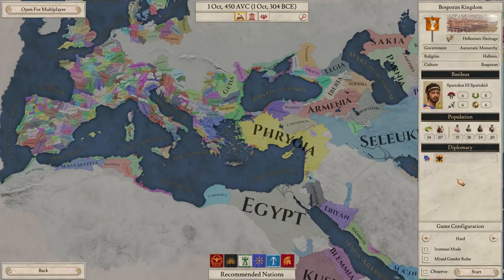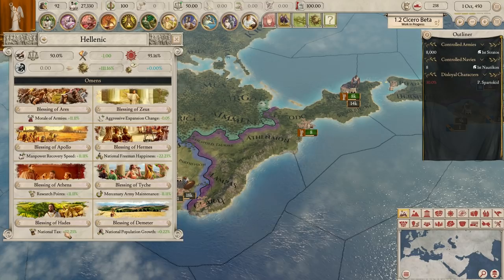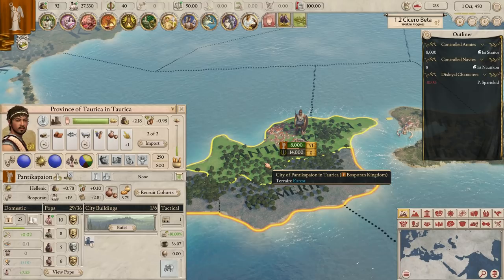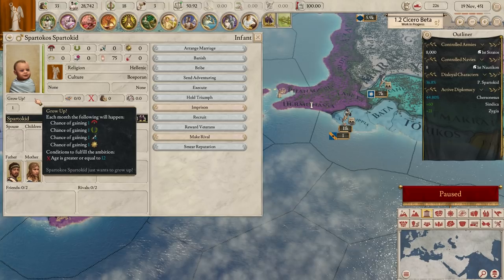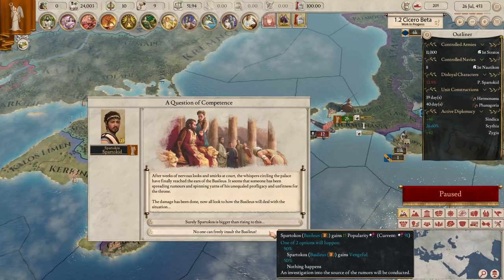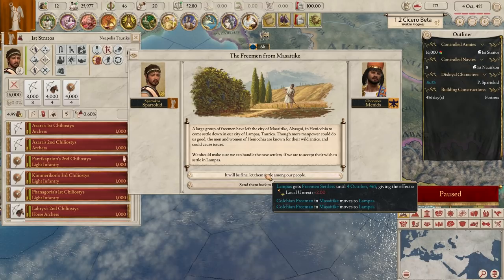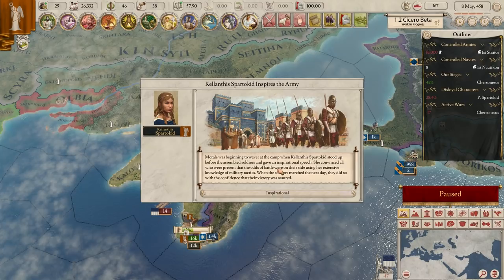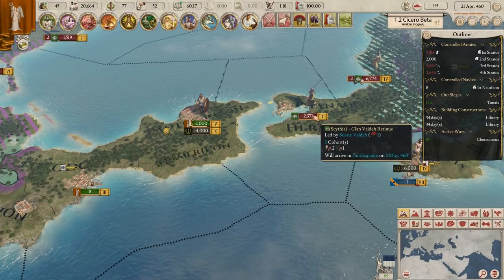The Scythian War! - Let's Play Imperator: Rome 1.2 - Ep.1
We're starting a brand new Let's Play for Imperator: ROME - We're playing as the Bosporan Kingdom on Hard difficulty in the 1.2 Cicero Beta Patch - In this episode, we begin our plans for early expansion! I'm using custom music to add more flavour.